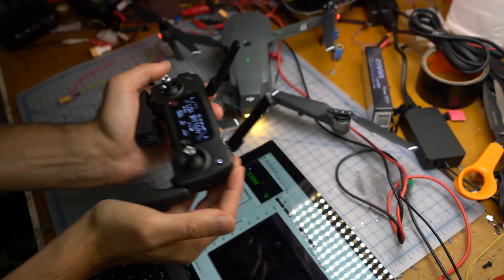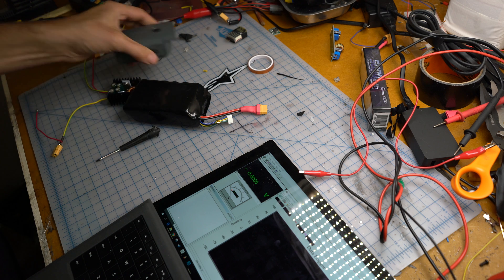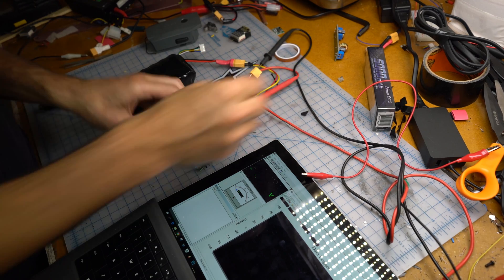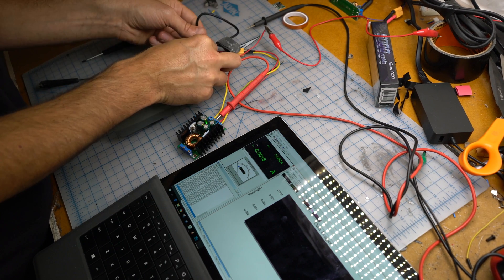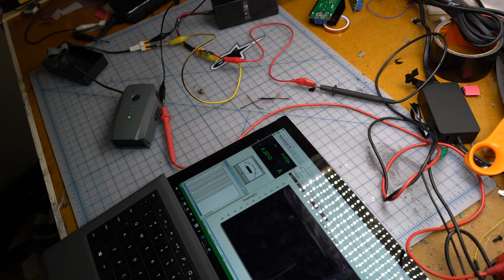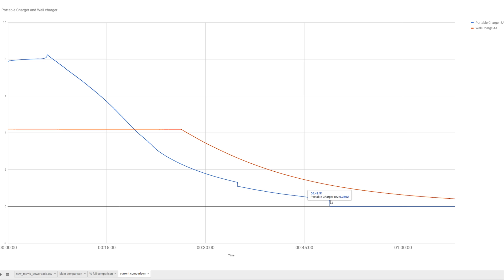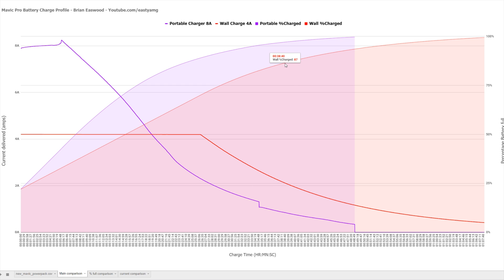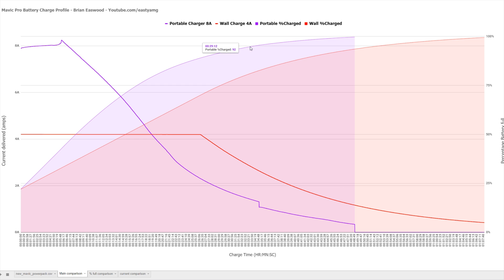MavicPro DIY 8amp Portable charger - 4A vs 8A charge analysis - 4k24p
Taking a look at using a DIY battery pack based on 18650s cells for remotely charging mavic batteries. Also looking at the charge profile of Mavic battery 4amp and 8amp charging